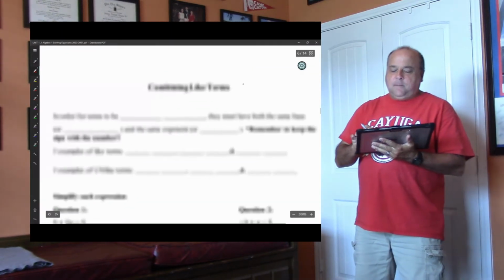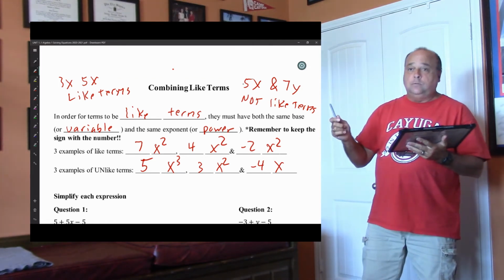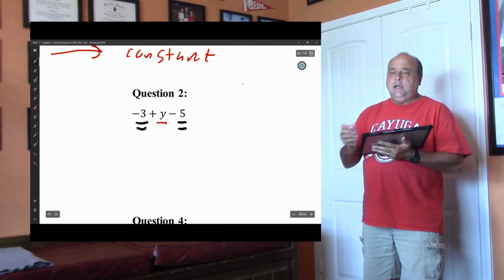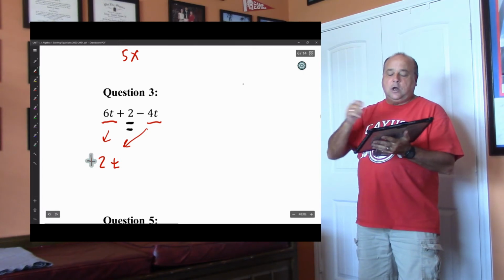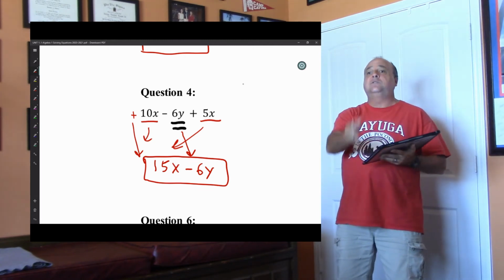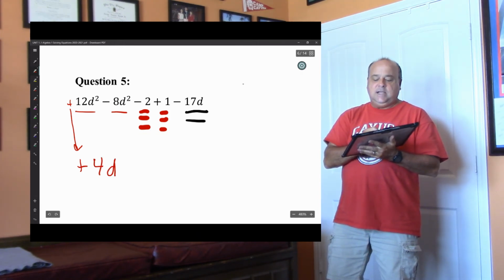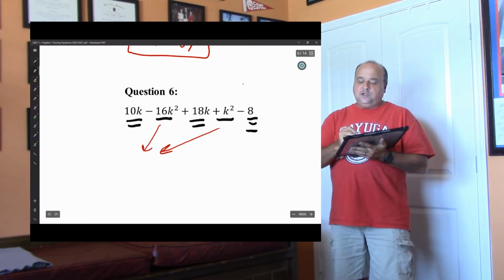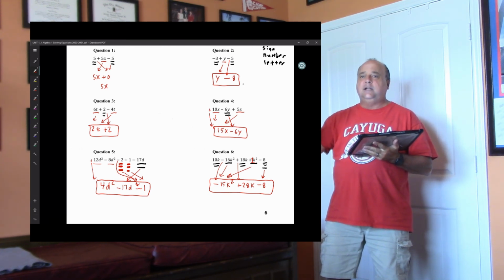ACAD ALG UNIT 1 1 PG 6 LIKE TERMS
Learn how to combine like terms. Academic Algebra I lesson.